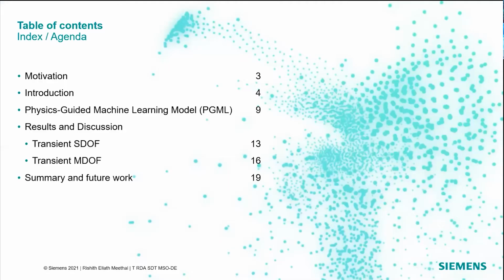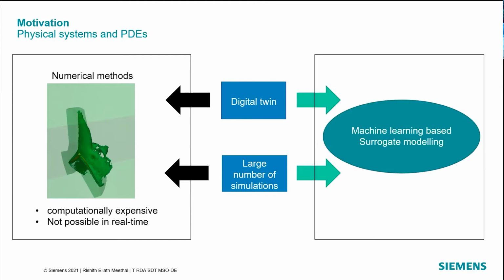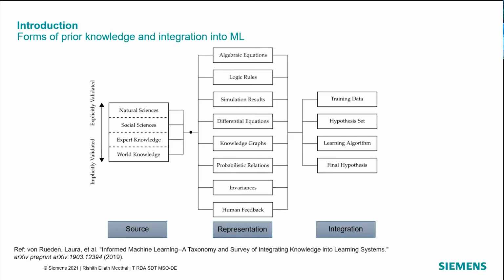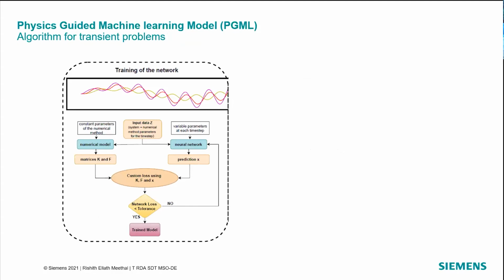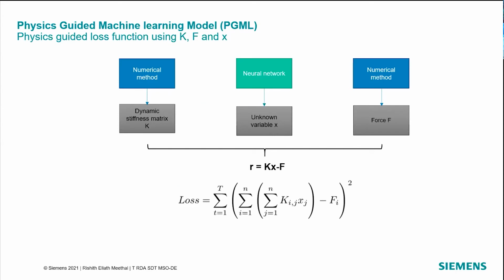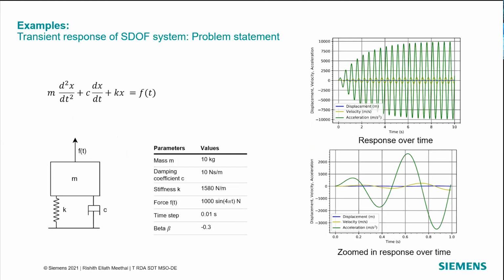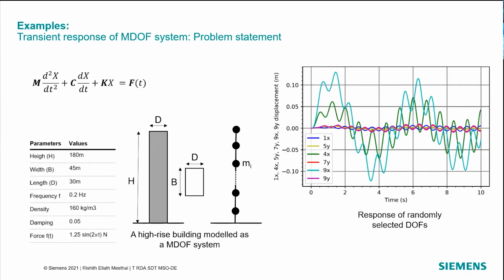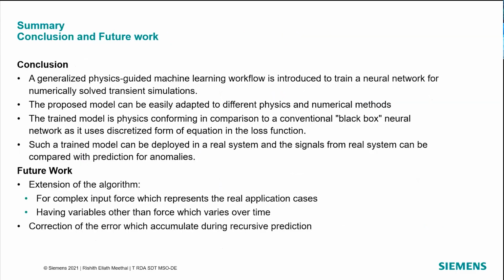Generalized Physics-Informed Machine Learning for Transient Physical Systems by Rishith E. Meethal